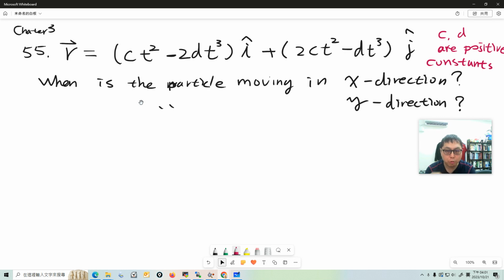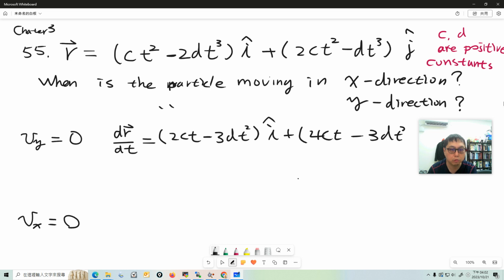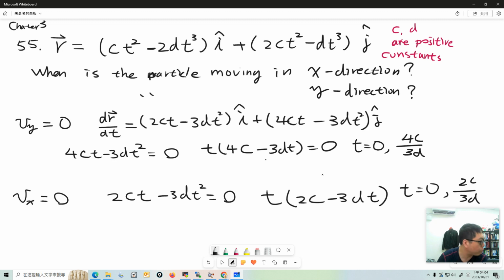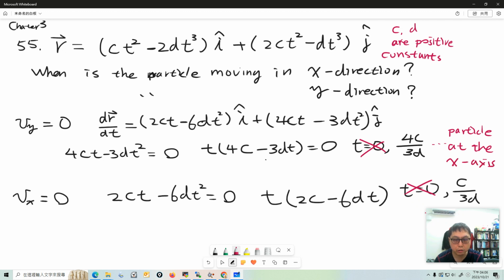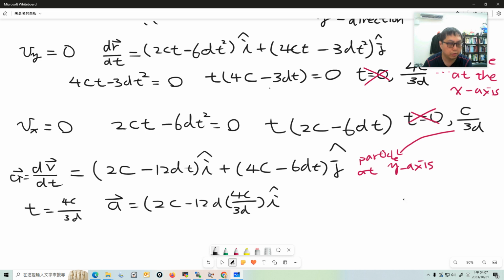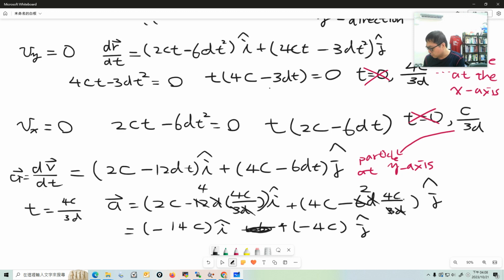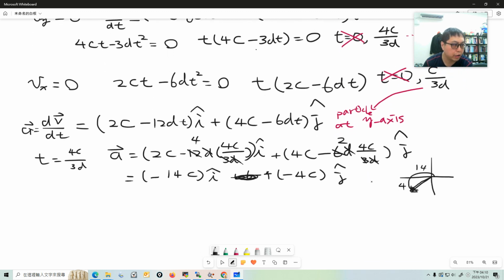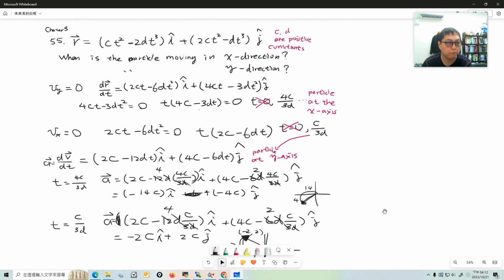kin 2d 02 ex 2 new